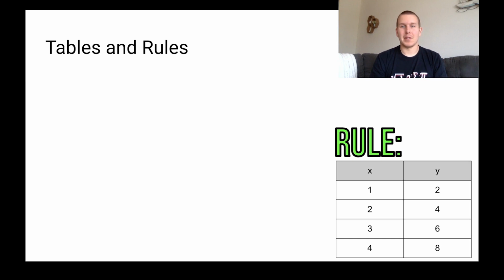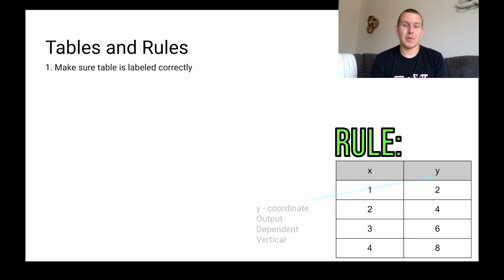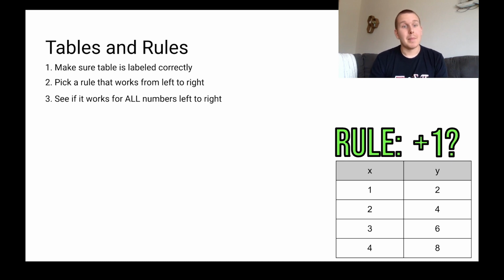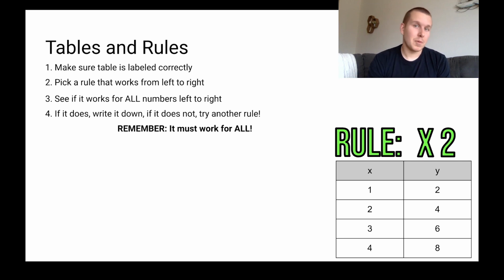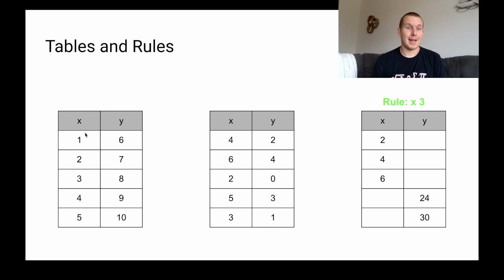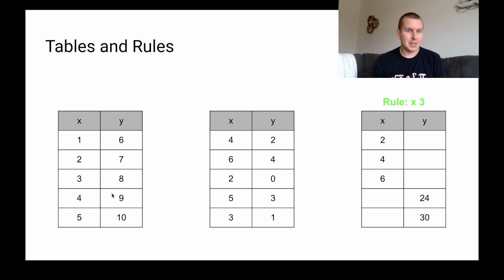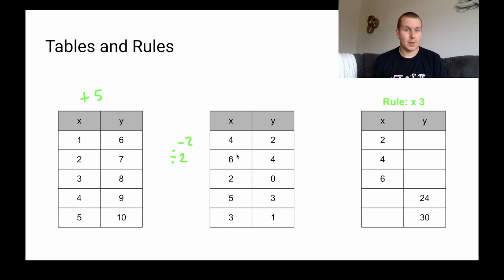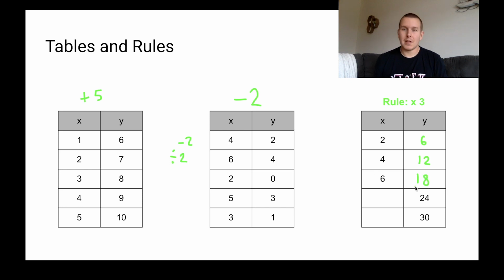Tables and Rules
We are diving into a new unit and what better way to start something new, by reviewing something old!  We are looking at input output tables, and trying to come up with rules!